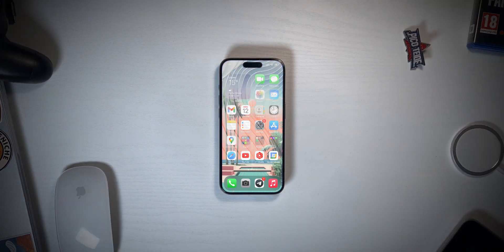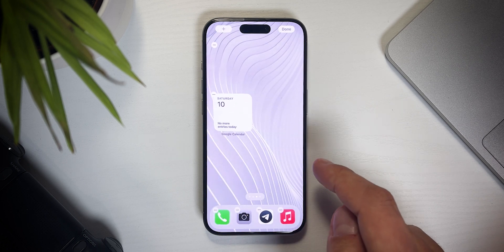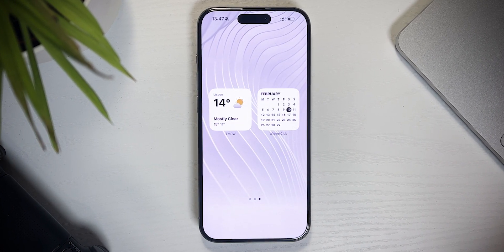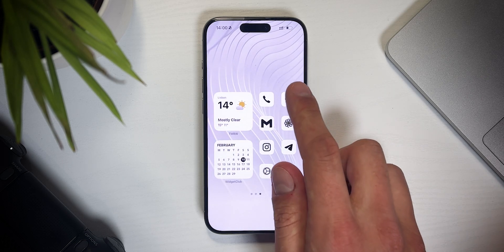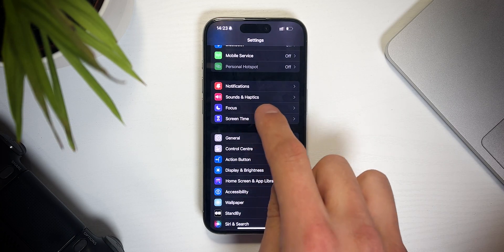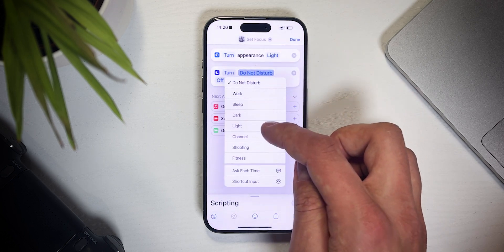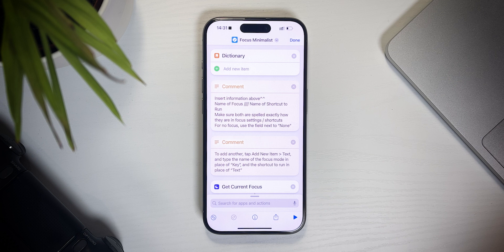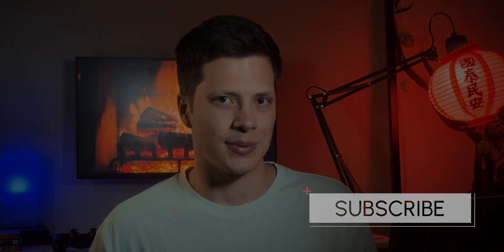Clean & Minimalist iPhone Setup for Productivity and Aesthetics (iOS 17 & iOS 18)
I'll show you how to set up a minimal iPhone for ultimate productivity and aesthetic look. I'll use my iPhone 15 Pro running iOS 17, but all the tricks will work on iOS 18.